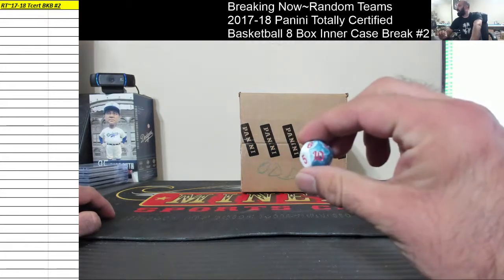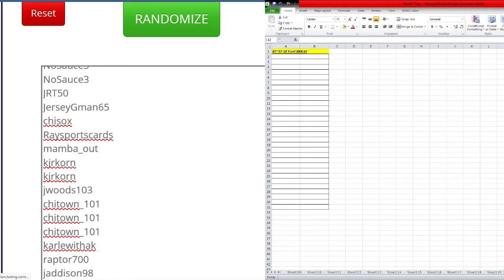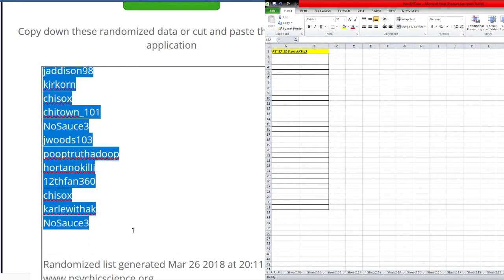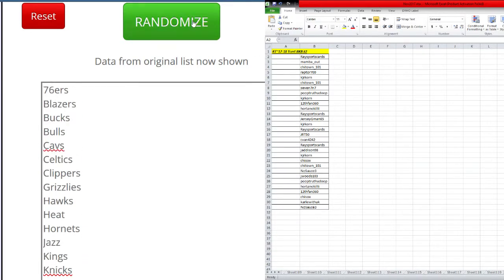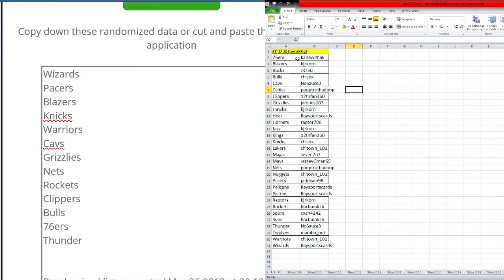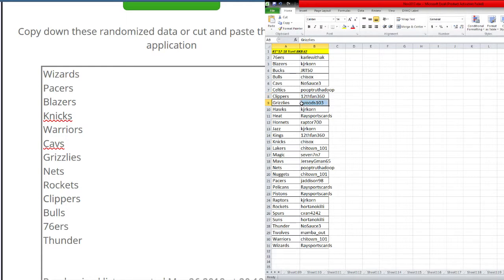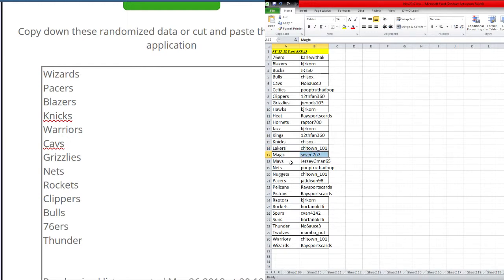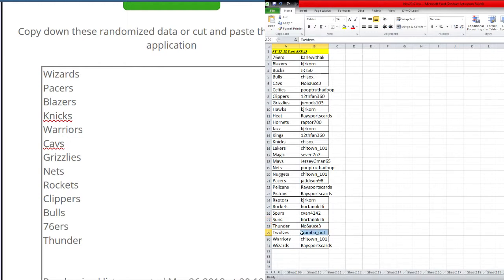Random~Random Teams~2017-18 Panini Totally Certified Basketball 8 Box Break #2